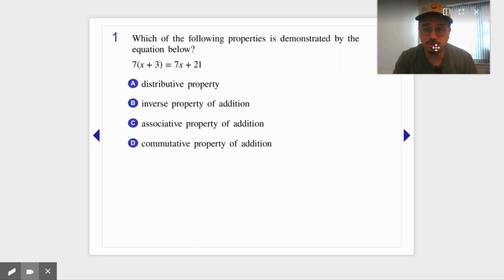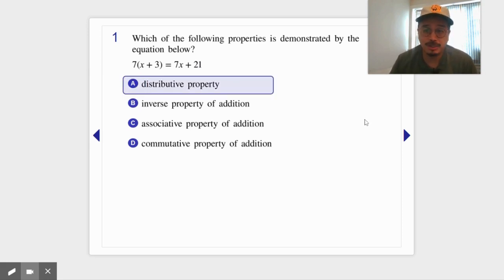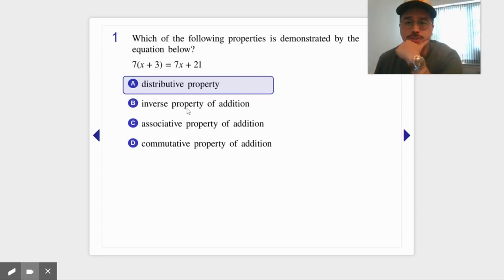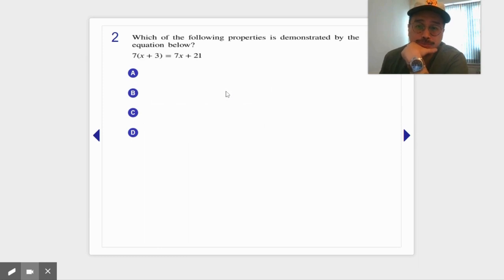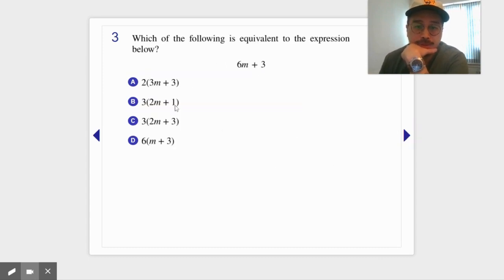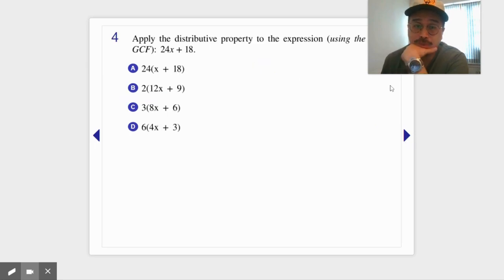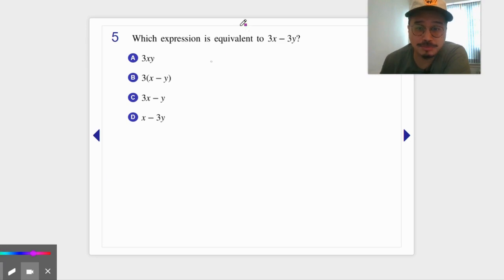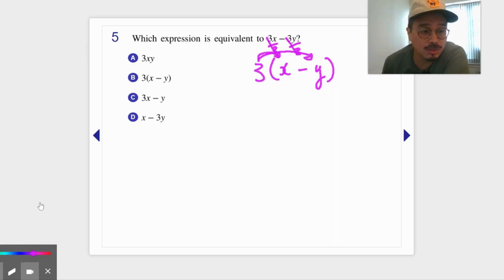Mister Ng "Going Over HW #100 (Special Edition)"